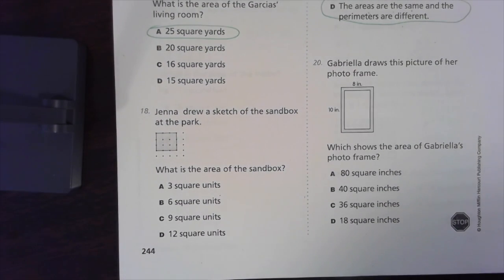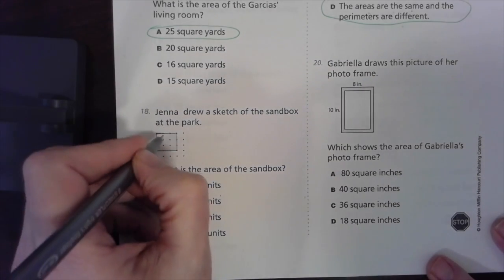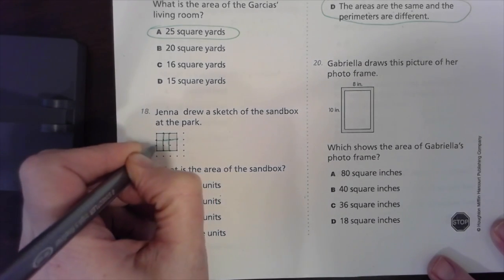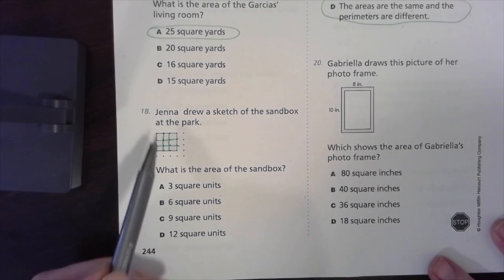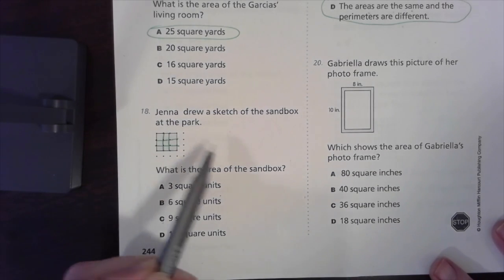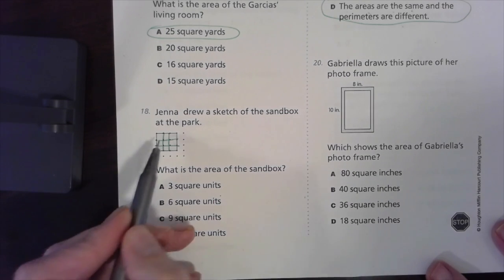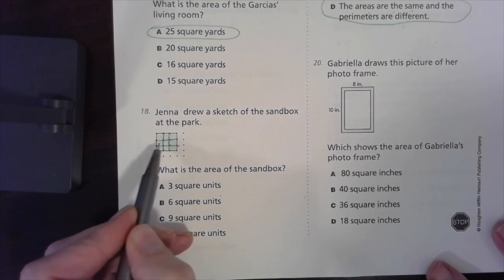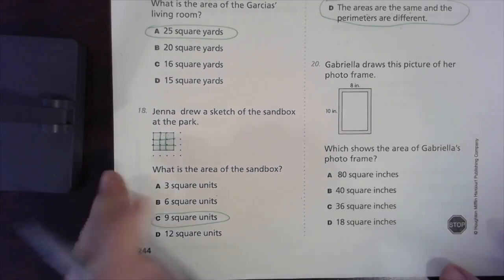Ch. 10 Review